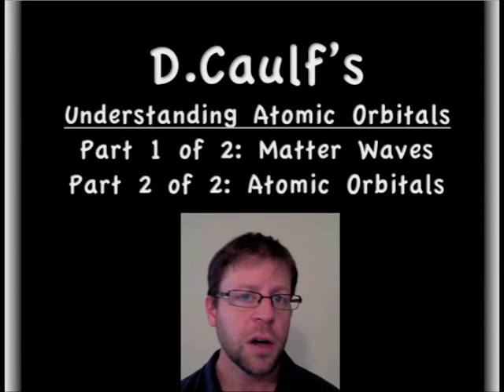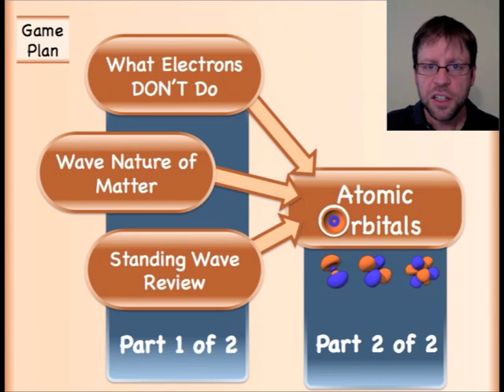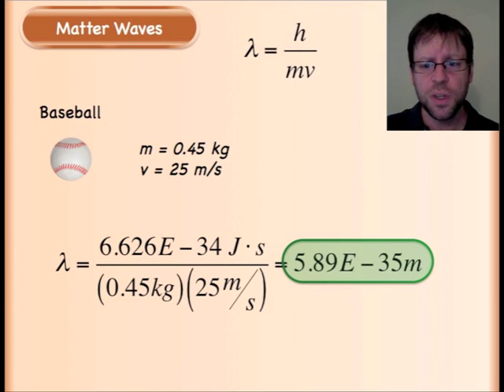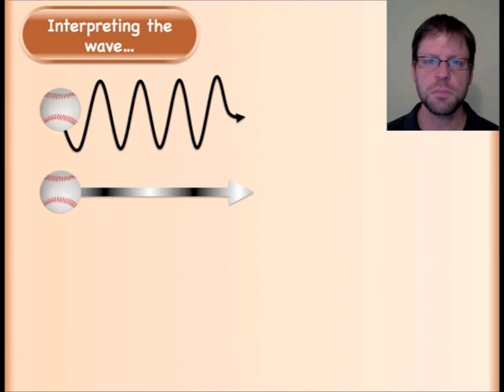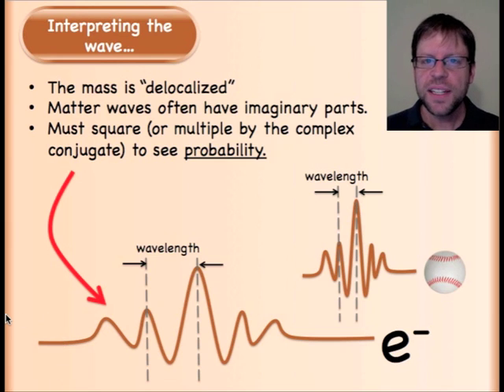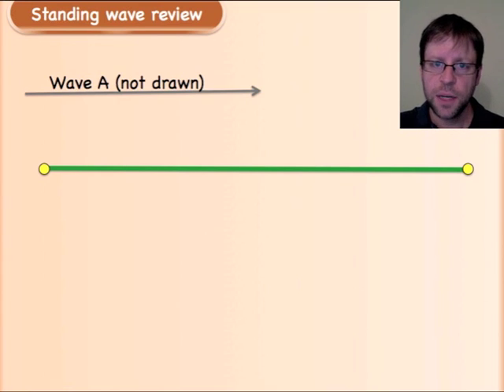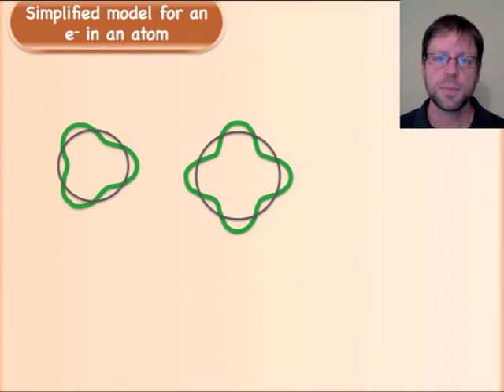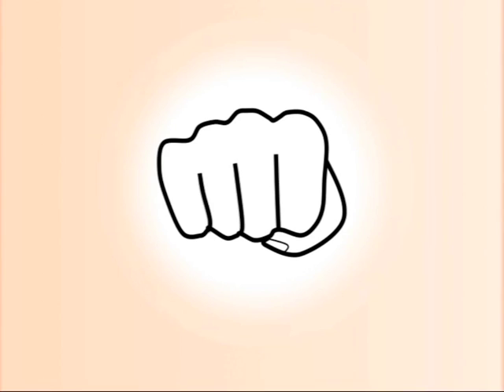The Wave Behavior of Matter (Part 1 of 2 for Atomic Orbitals)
This video introduces matter waves as a foundation for atomic orbitals.  for more!